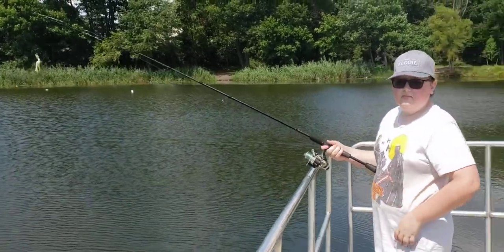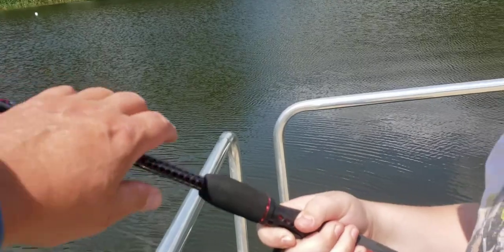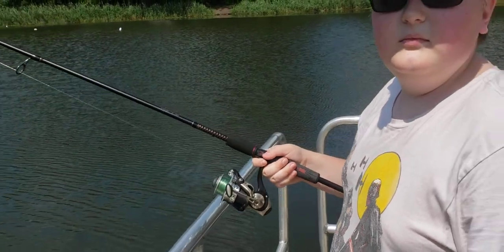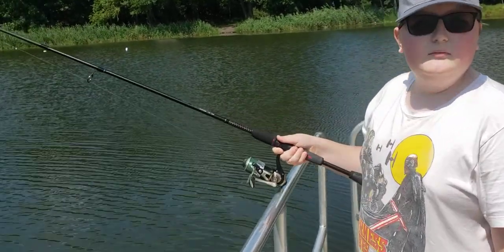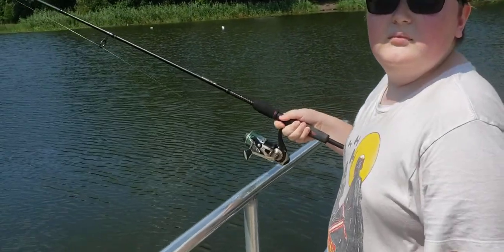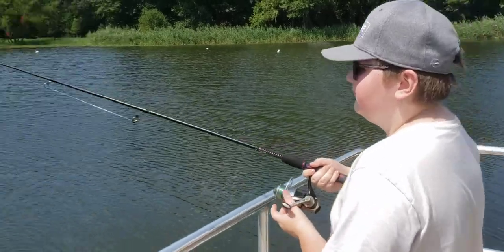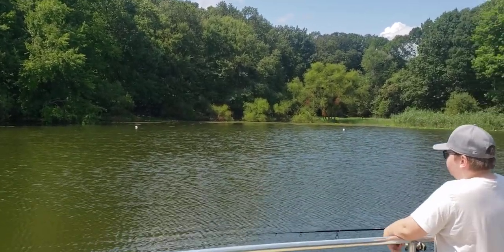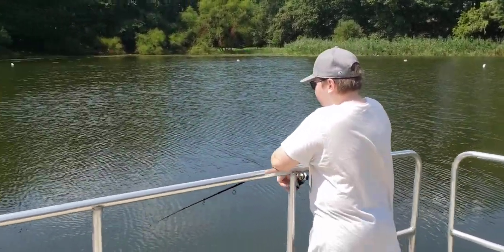Uglystik gx2 custom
Quick review of the rod . It a uglystik meant to be fished